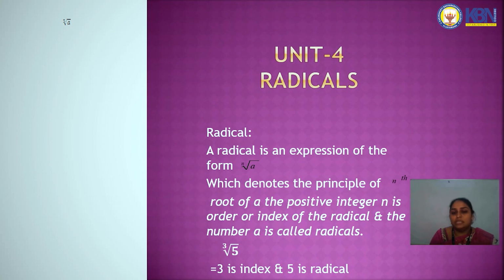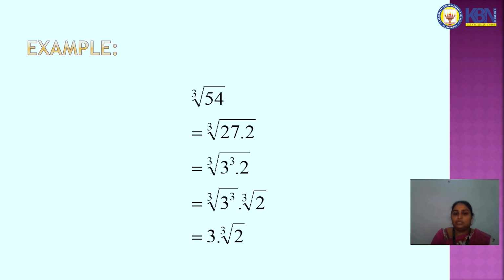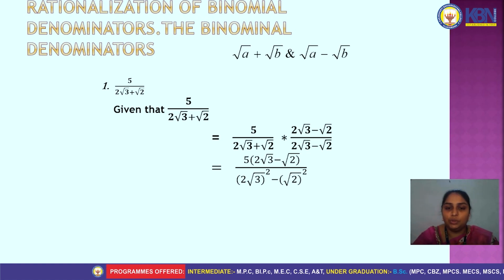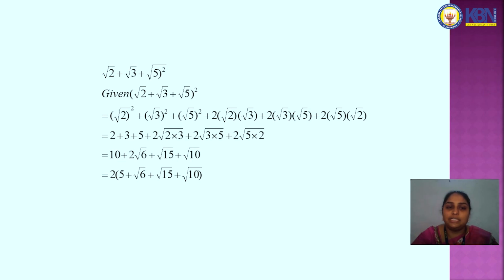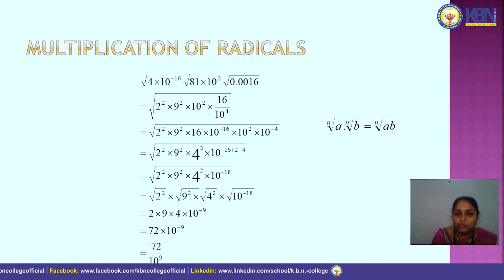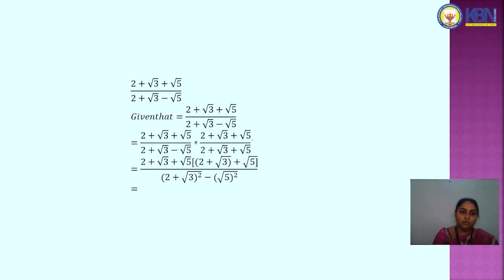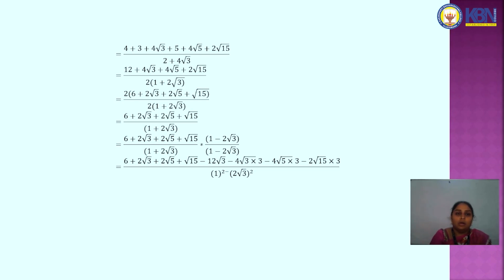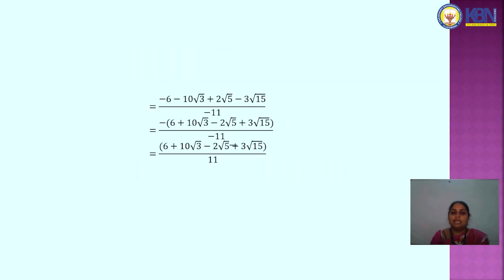Unit-4 | Radicals by Ms. Kalma, Dept. of Mathematics, K.B.N. College, Vijayawada-1.